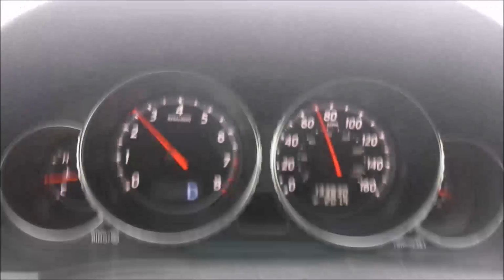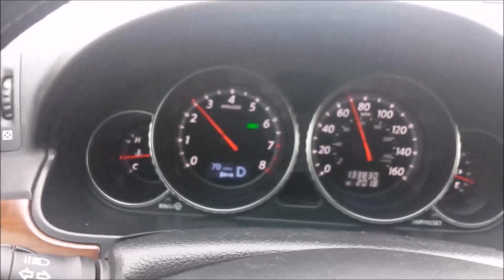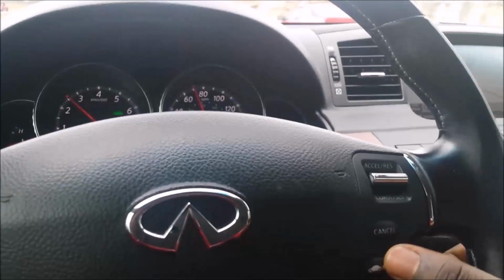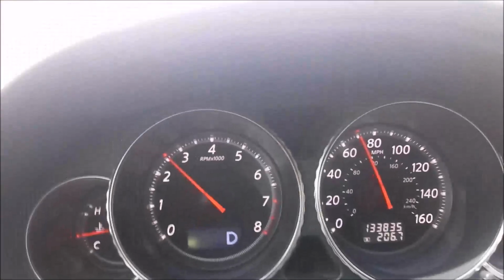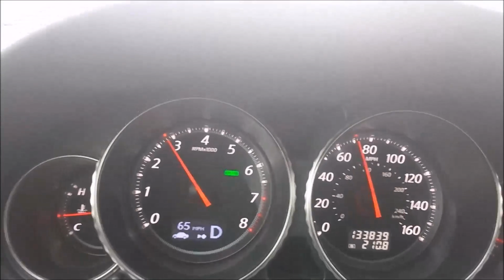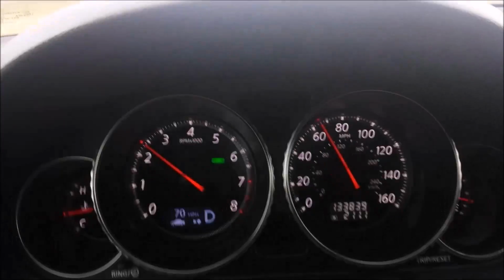Intelligent Cruise Control in action (ICC) - Infiniti M45 M35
This adaptive cruise feature came as part of the Advanced Technology Package. Pretty cool feature, and I see it as a precursor to the self-driving systems we have today.